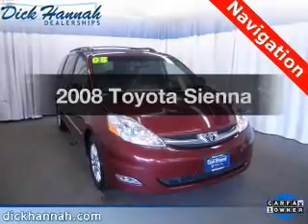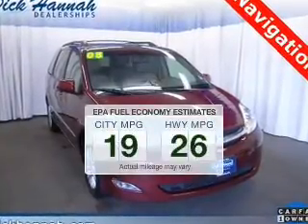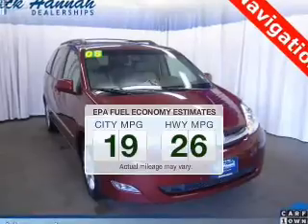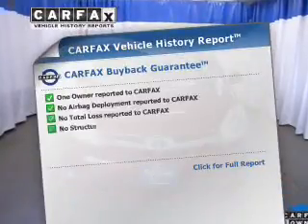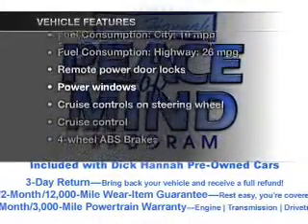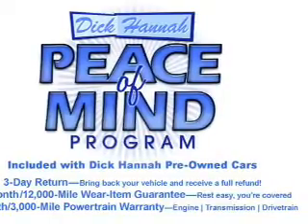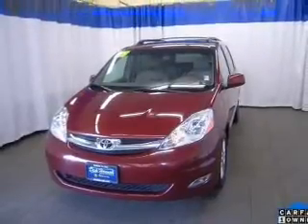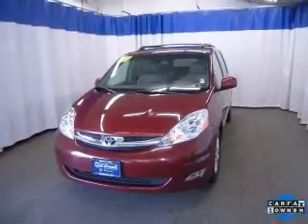2008 Toyota Sienna - Vancouver WA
Year: 2008
Make: Toyota
Model: Sienna
Trim: XLE
Engine: 3.5 liter 6 cylinder 24 valve
Transmission: 5-Speed Automatic
Color: Red
Mileage: 108762
Address:
1200 NE 95th Street